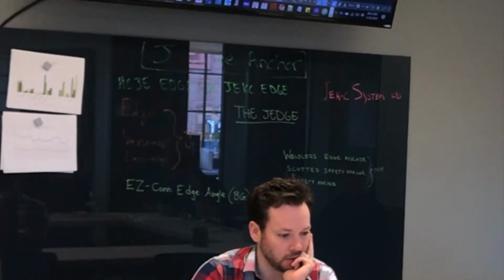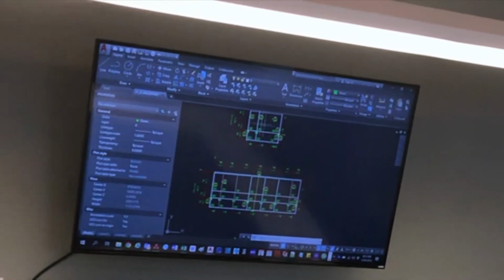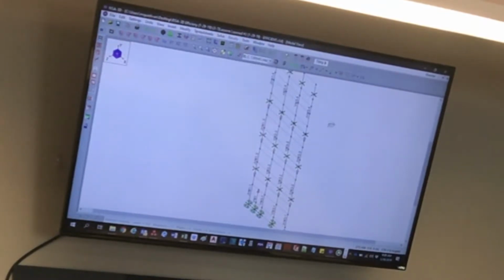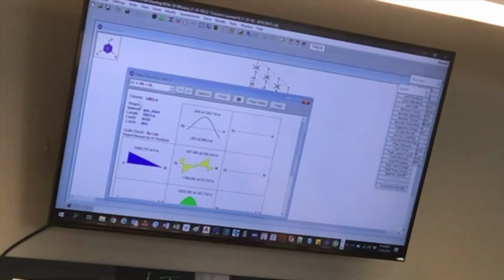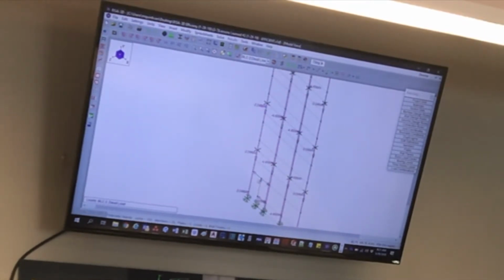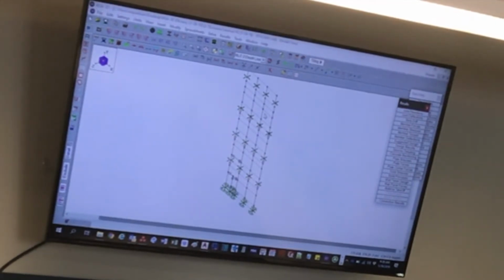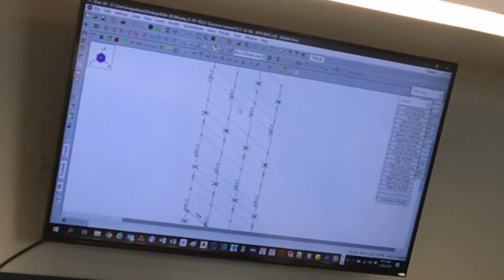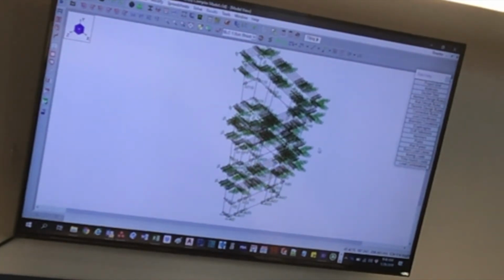RISA 3D Modeling Efficiency Tips for Glazing Engineers by Matt Quinlivan, P.E.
Why is my RISA 3D modeling / analysis taking so long?   Matt Quinlivan, PE offers a Lesson Learned about how to improve engineering efficiency using 8 simple tips for glazing engineers.